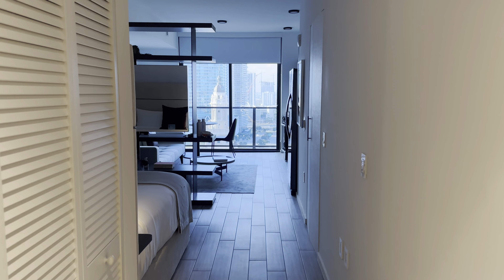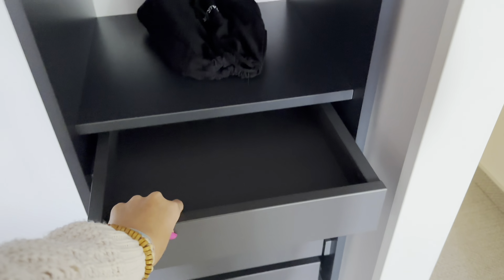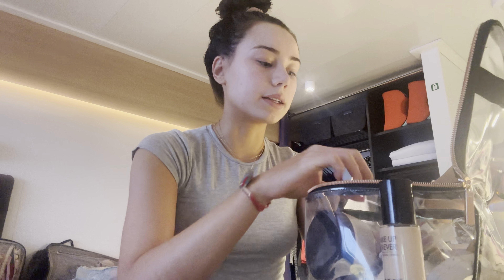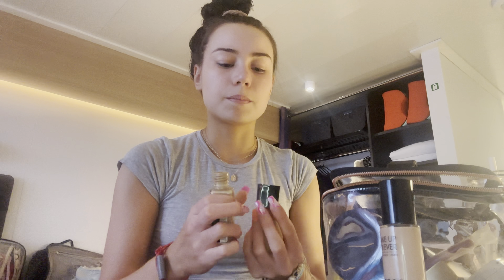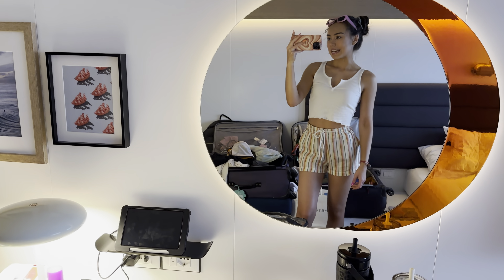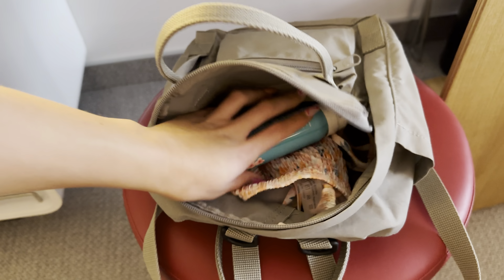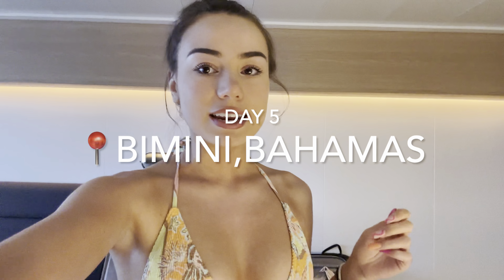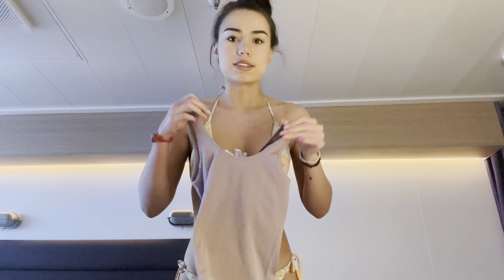Virgin Voyages Cruise Vlog | Bimini Beach Club, Mayan Ruins, food reviews, + more!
Hey guys! I hope you enjoy this vlog of our 5 day cruise on Virgin Voyages’ Scarlet Lady! It was so much fun; we went to Costa Maya, saw the Chacchoben Mayan Ruins, went to the Bimini Beach Club in the Bahamas, and tried out lots of yummy restaurants aboard the ship!